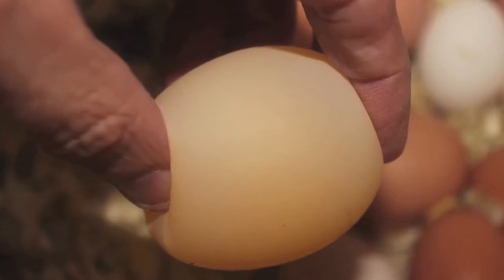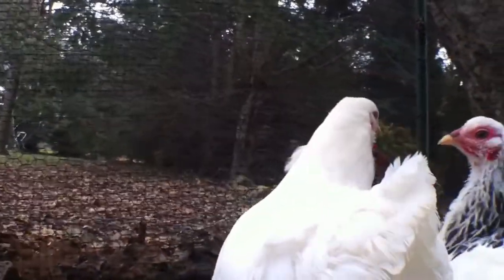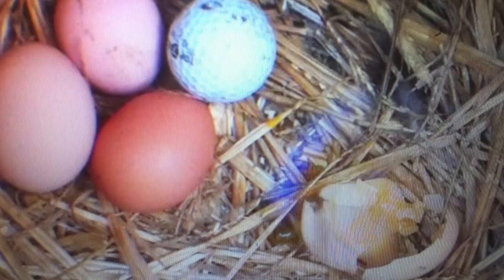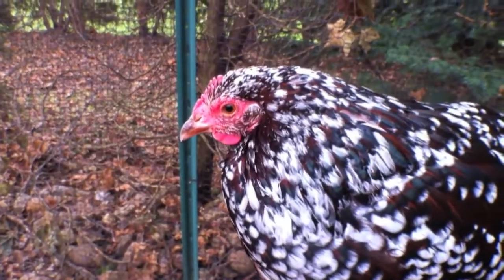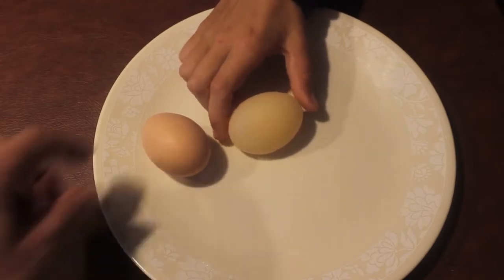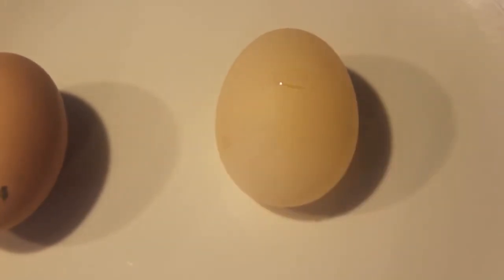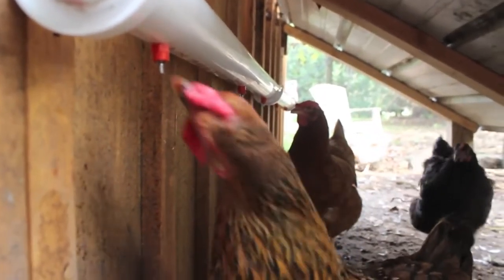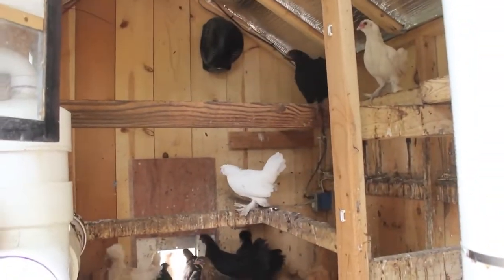Hens laying shell less eggs, Why and How to solve issue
Tips, help and advice.